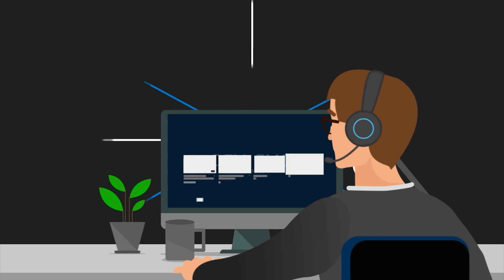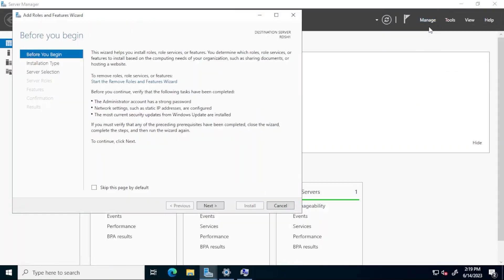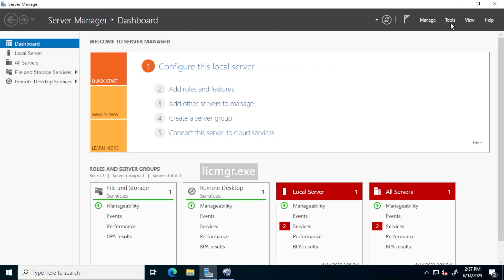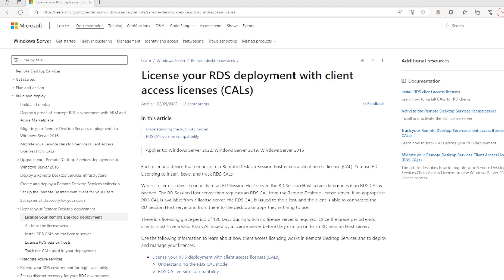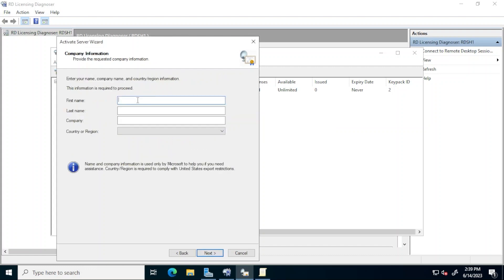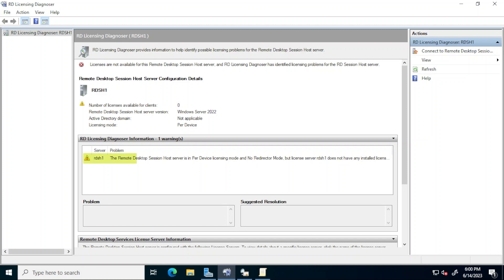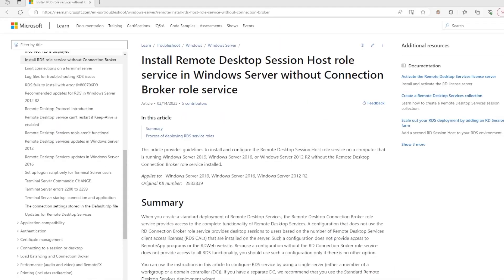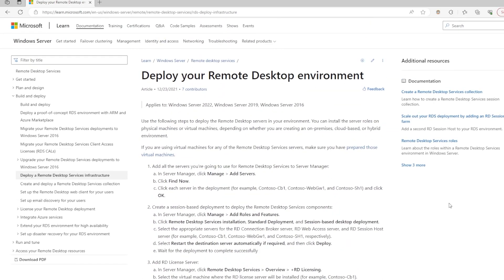How to Install RDS Session Host Without a Connection Broker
This video provides step by step guidance on setting up a Windows Server 2022 workgroup computer as a Remote Desktop Services Session Host without the Connection Broker role.

🔴 Content Source Links:
Welcome to Remote Desktop Services:

🔴 PowerShell cmdlets used in this video:
Install-WindowsFeature -Name RDS-Licensing, RDS-RD-Server –IncludeManagementTools

(gwmi -namespace "Root/CIMV2/TerminalServices" Win32_TerminalServiceSetting).ChangeMode(2)

(gwmi -namespace "Root/CIMV2/TerminalServices" Win32_TerminalServiceSetting).SetSpecifiedLicenseServerList("localhost")